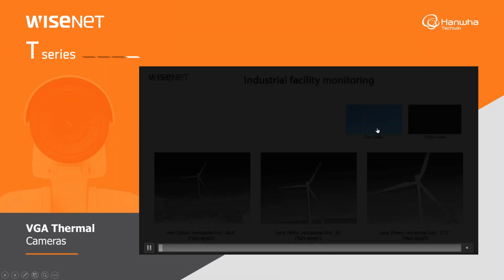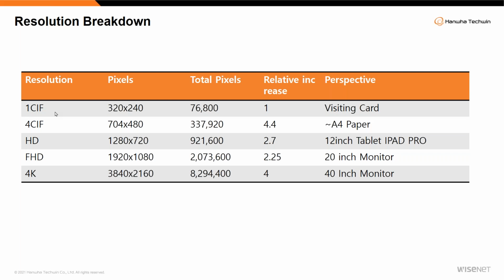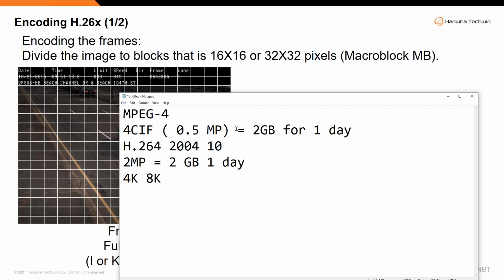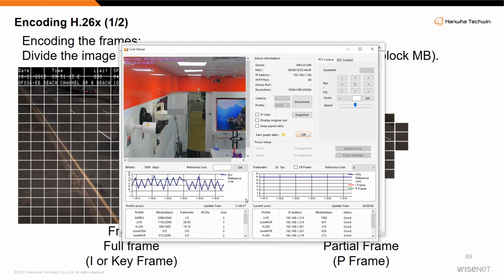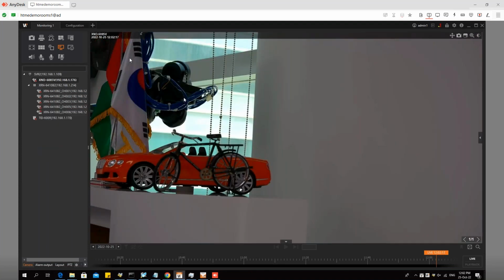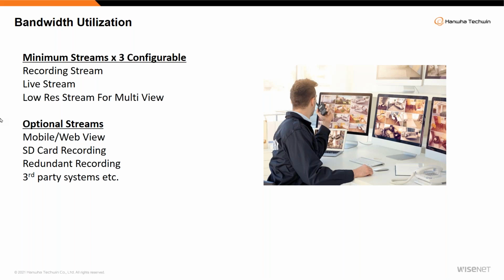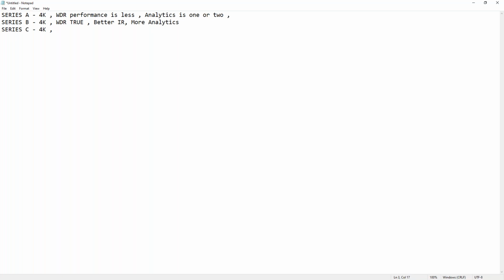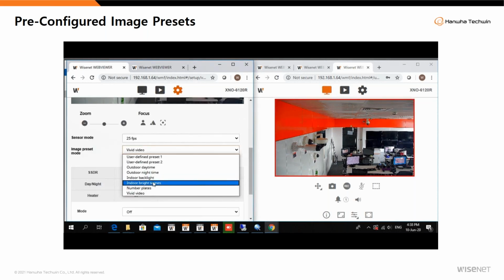Day 2 Oct 2022 Wisenet Video Foundation Course